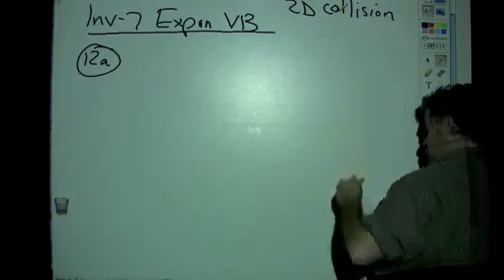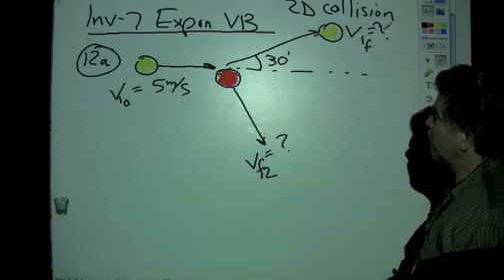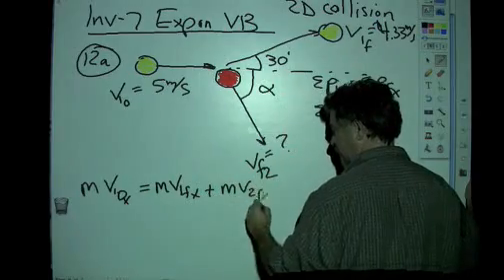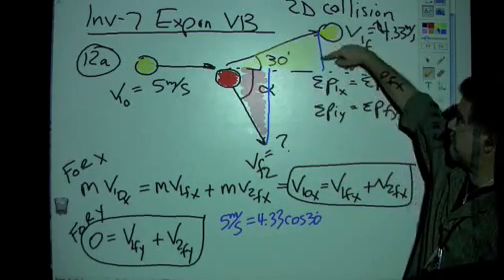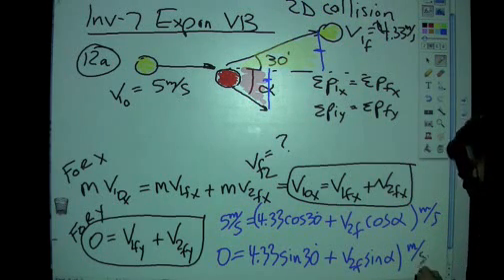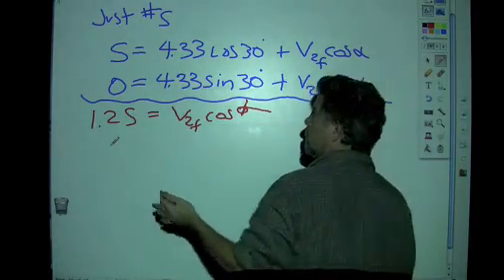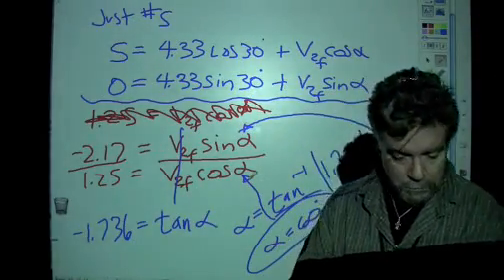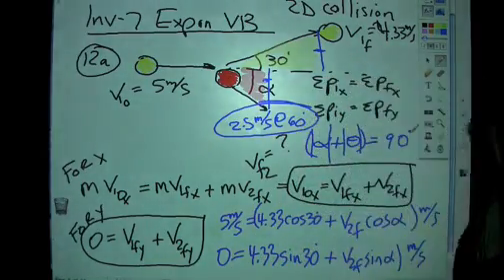Askey Physics: Inv 7 Expan VB Problems 12a & 12b: Pool Balls